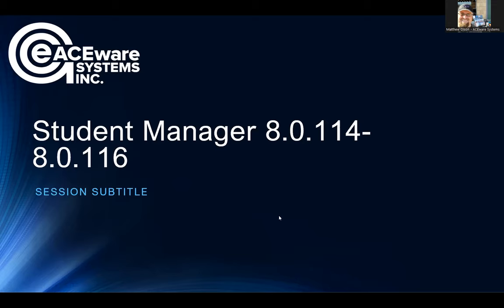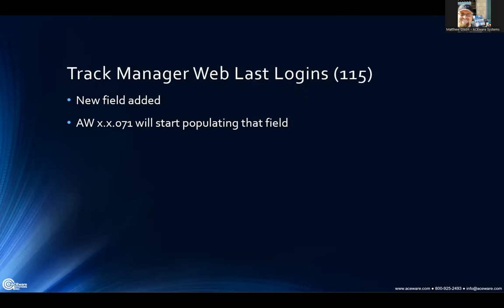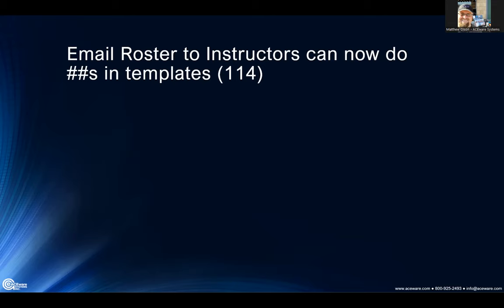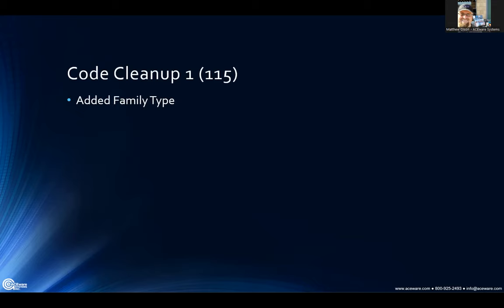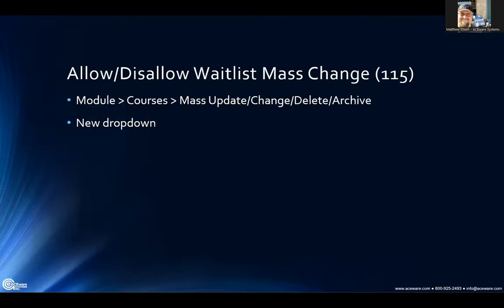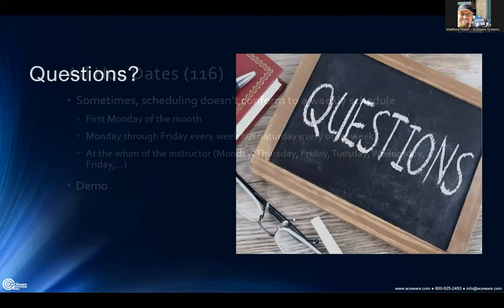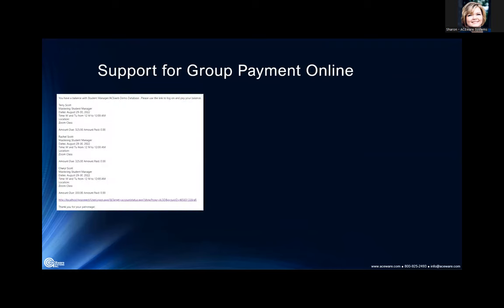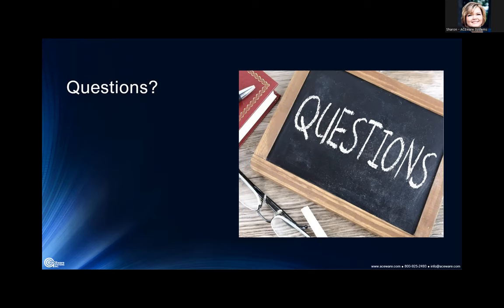New Features October 2022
Student Manager:  114, 115, 116
ACEweb: .071